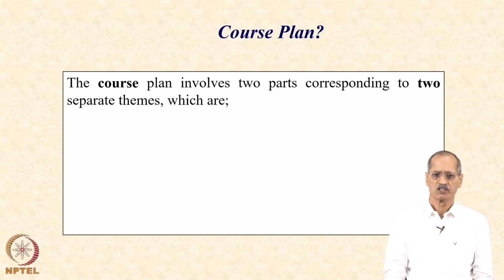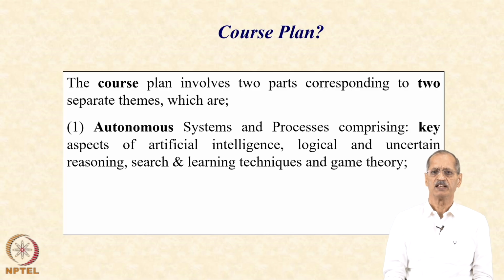Introduction to Autonomous Systems - Course Introduction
Course Introduction by Prof  Ashok Joshi